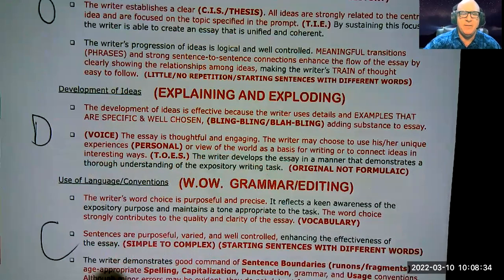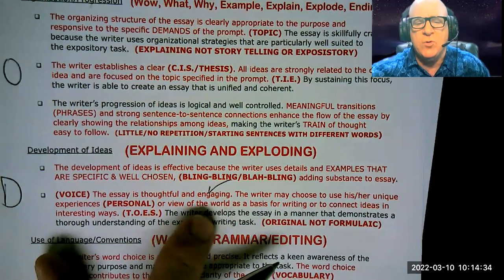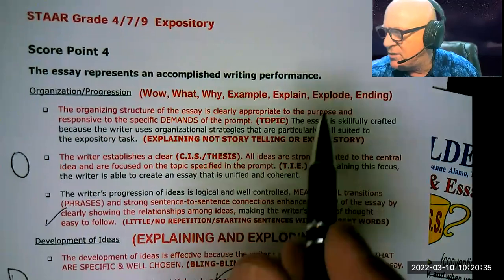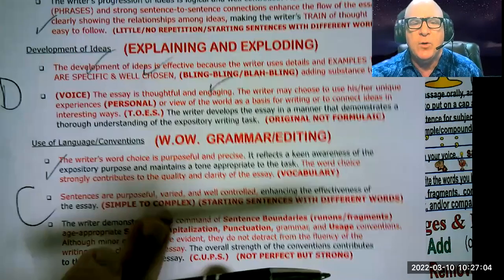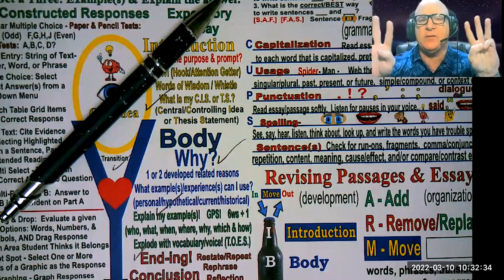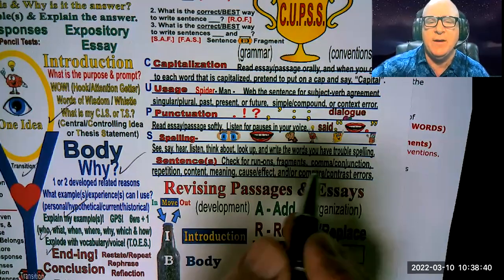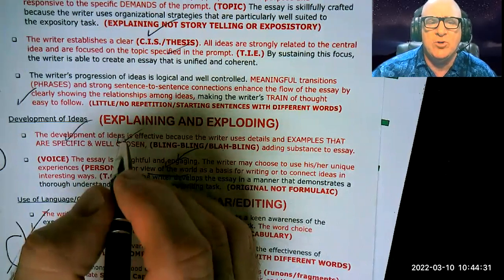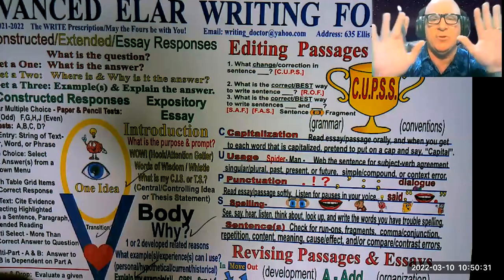How to Get 10 Points on Extended Essay Responses in Reading and 16 Points on Expository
Attention Reading & Writing Teachers:
How to Get TWO FIVES on Extended Essay Responses in Reading
How to Get TWO FOURS on Expository Essays

For this video, I use the word E.X.P.O.S.I.T.O.R.Y., the 8 bullet scoring rubric on how to get a four in the TEA Scoring Guide, AND my Advanced ELAR Writing Folder to model how to get a total of 10 points from two different readers on Extended/Essay responses to a question in a reading passage, and a total of 16 points from two different readers on an expository essay.
For reading, you can get from 0-3 points from each reader on the extending/essay response for the organization and development and for 0-2 points based on the quality of the conventions/grammar of the response.

For expository essays for EOC 1, you can get up to four points each from two different readers for a total of 8 points, which they double to be worth 16 points.  (4 +4 = 8 x 2 = 16)  TEA does this for secondary essays to make the essay have more value.  Expository prompts will be included on all End of Course essays for the April, June, and December tests of this year.  The transition to extended/essay 10 point responses to reading question for 9th and 10th grade will not begin until the Spring 2023 test.

For those of you who purchased the STAAR Writing Guide Video Series, I sent you this video and a digital copy of the advanced ELAR & Writing Folders to your email.  You should have already received the pdf of pages 1-56 of the writing guide.

Please share or tag your reading and writing teacher friends for me! Thanks in advance!